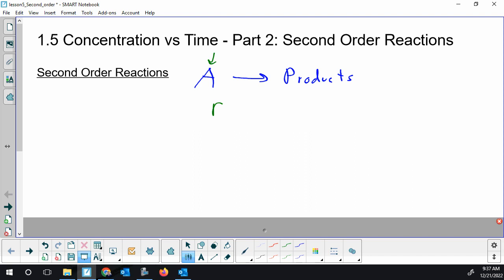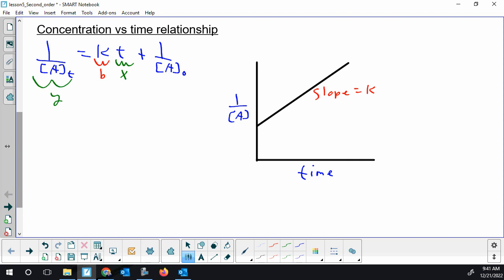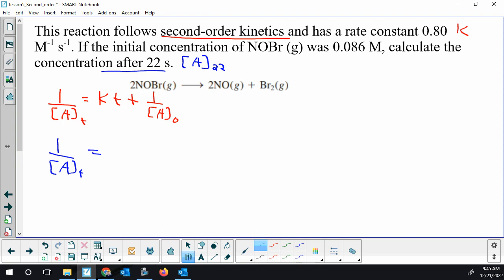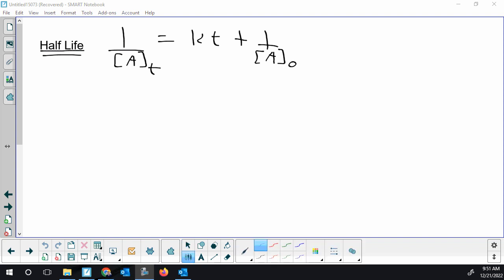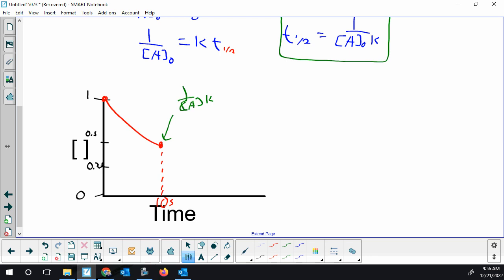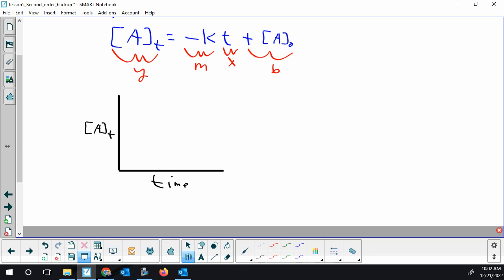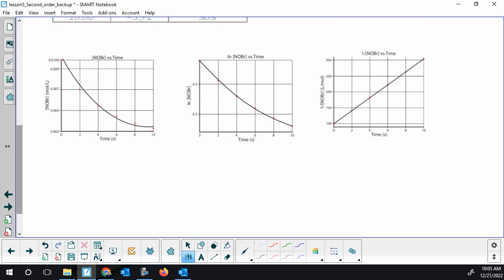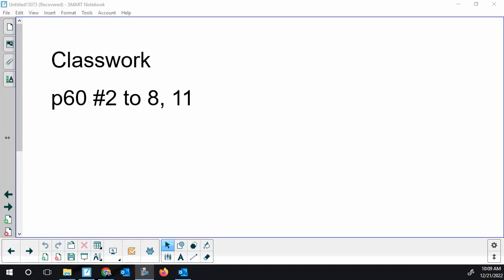AP Chemistry Rate of Reaction Lesson 5: Second order kinetics, half life and zero order kinetics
This video series follows the AP Chemistry 2 workbook/textbook from Edvantage Science. This video goes over the time vs concentration relationship for second-order kinetics and how to get a linear relationship. The equation for half-life for second-order kinetics is derived, and why subsequent half-lives get longer is discussed.

Zero-order kinetics is quickly discussed near the end of the video.